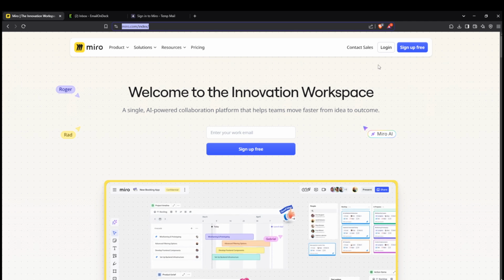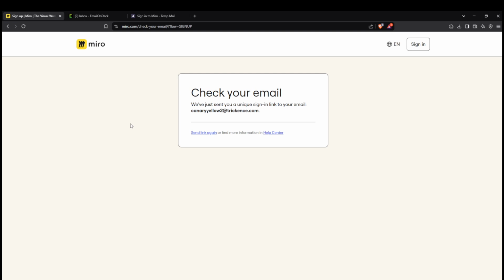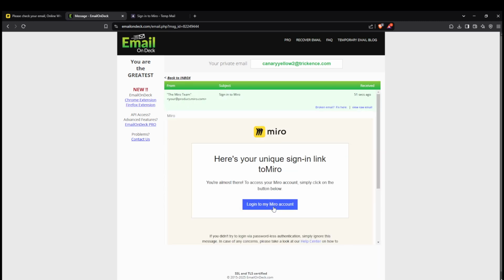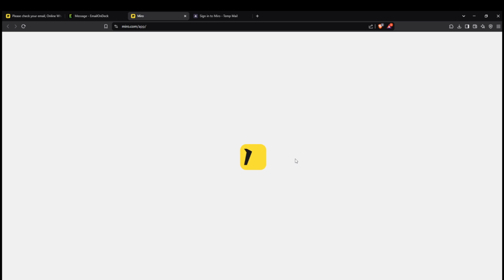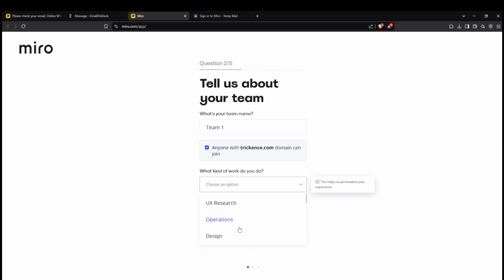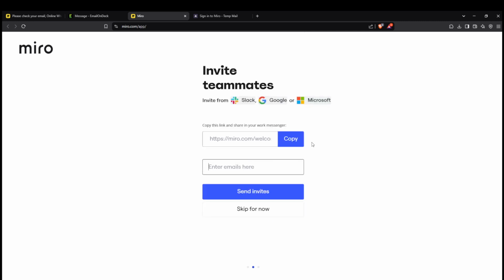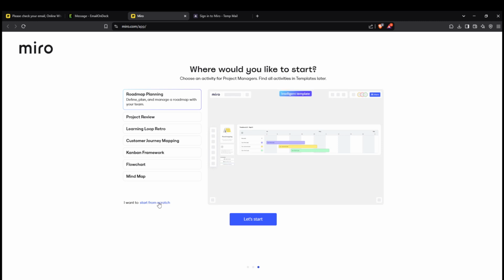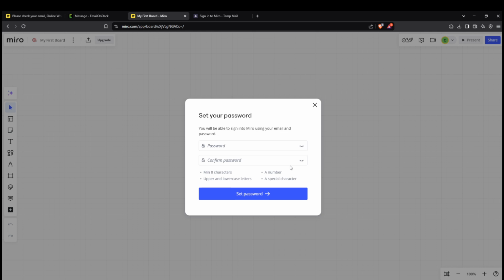How to Sign Up Create Miro Account [2025 Full Guide]